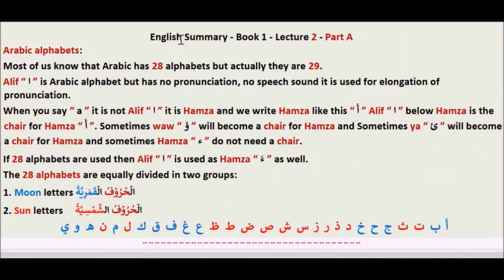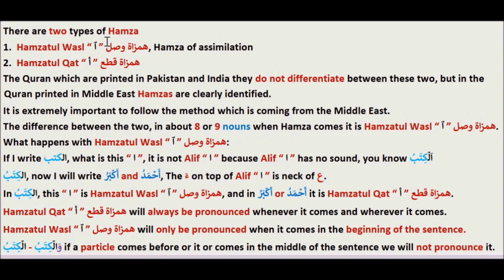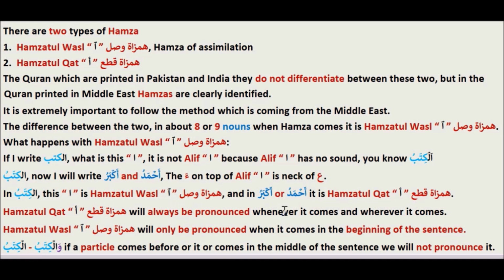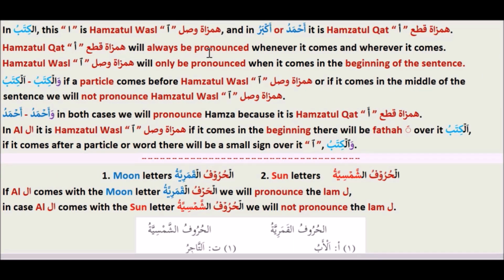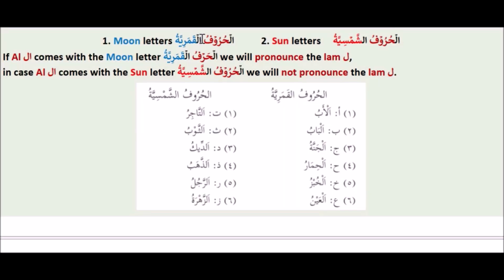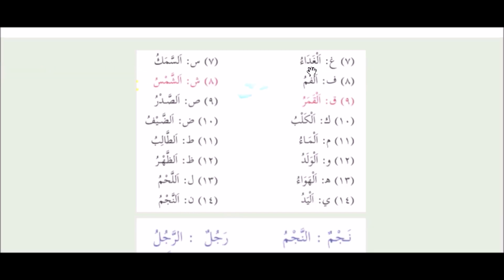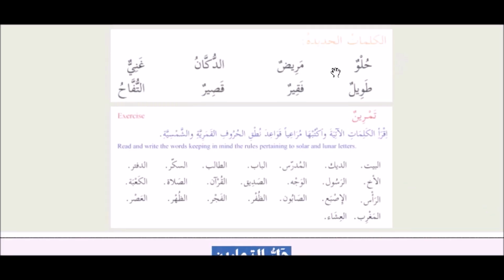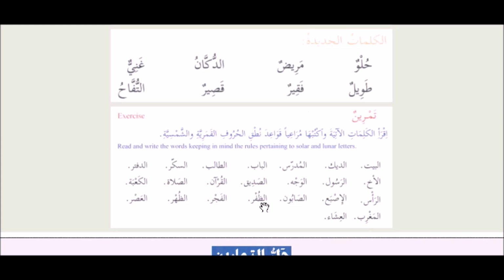English Summary Lecture 2 Part A Book 1 شان القرآن العربيه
Regards,
Farid Hassan